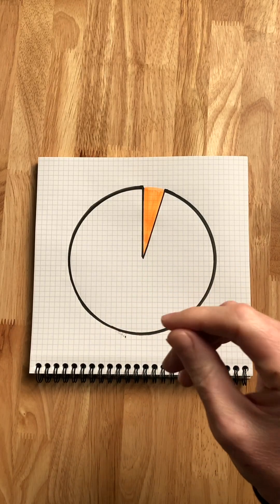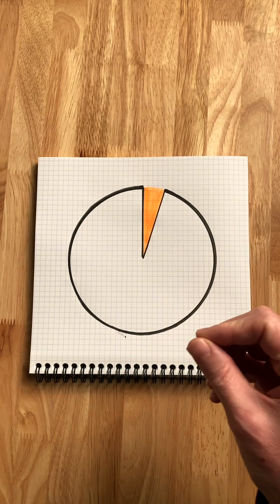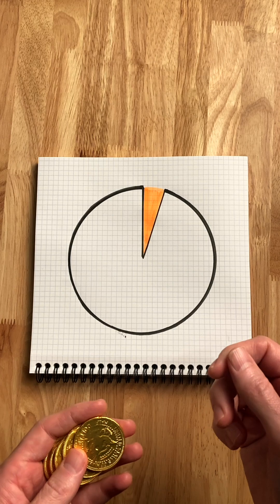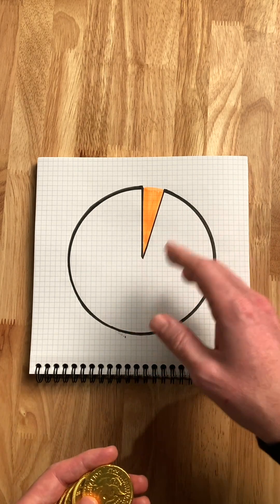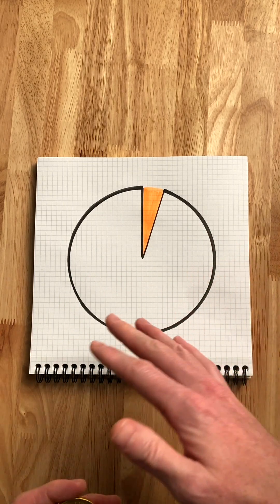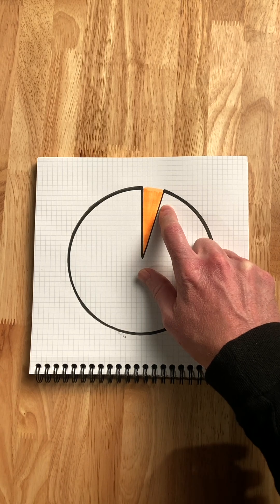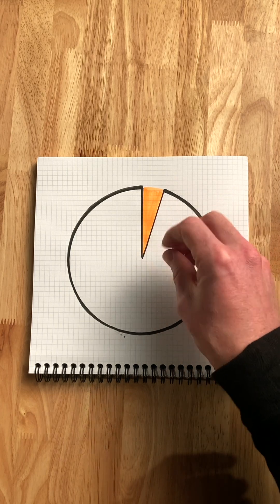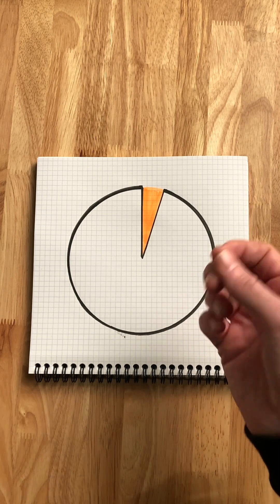Bitcoin Dilution, put simply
95% of Bitcoin's Maximum supply has already been released into circulation.